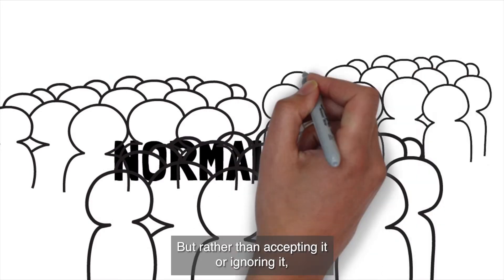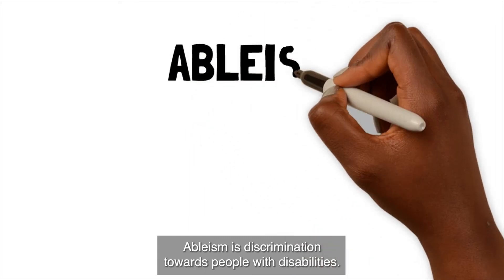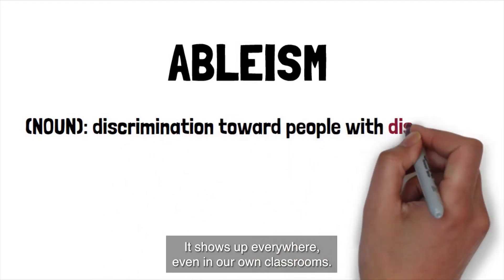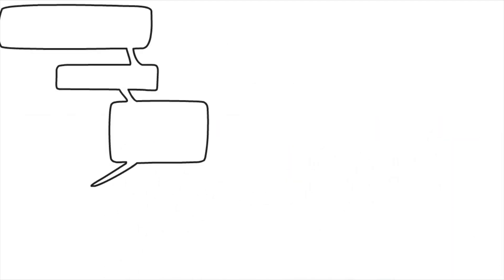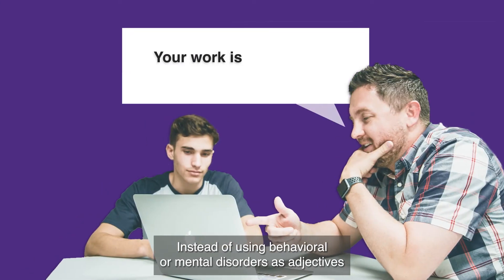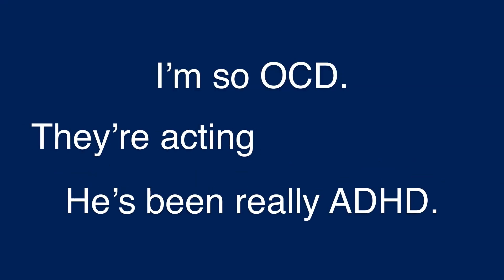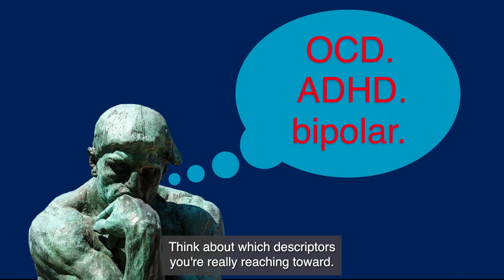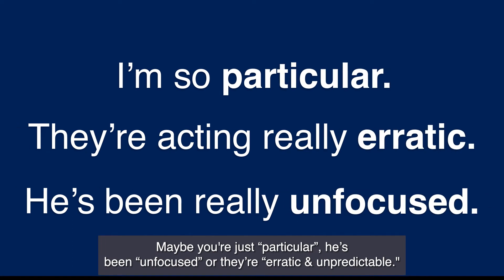Byte-sized DEI-J - Ableist Language in the Classroom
Byte-sized DEI-J (pronounced DJ) provides information about identity-inclusive computing.

The initiative is funded through the Alliance for Identity-Inclusive Computing Education (AiiCE) is founded upon evidence that student-focused (and often deficit-based) strategies do not adequately address institutional cultures, policies, and practices that have marginalized people from non-dominant identities. AiiCE aims to increase the entry, retention, and course/degree completion rates of high-school and undergraduate students from groups that are historically underrepresented in computing through evidence-based, identity-inclusive interventions

This material is based upon work supported by the National Science Foundation under Grant No. 2118453. Any opinions, findings, and conclusions or recommendations expressed in this material are those of the author(s) and do not necessarily reflect the views of the National Science Foundation.